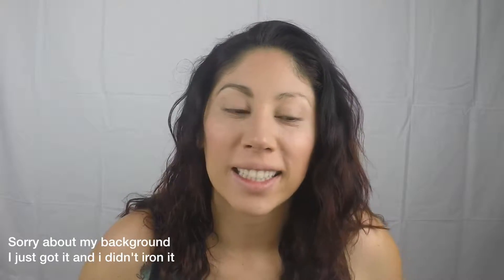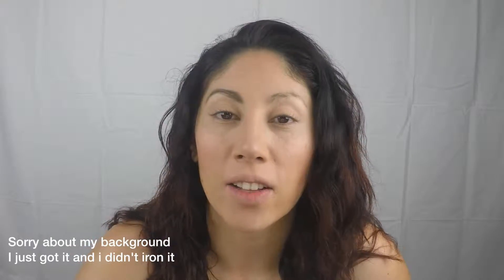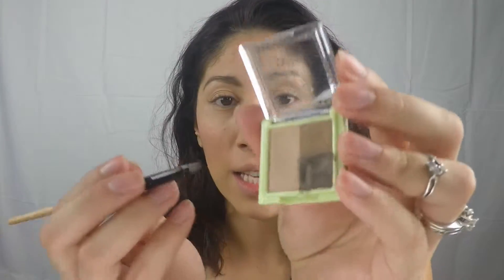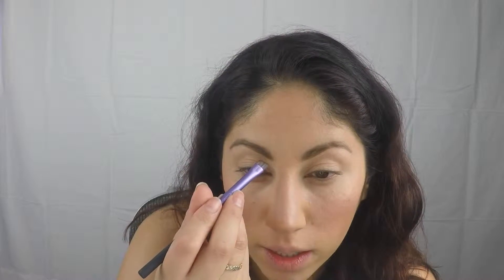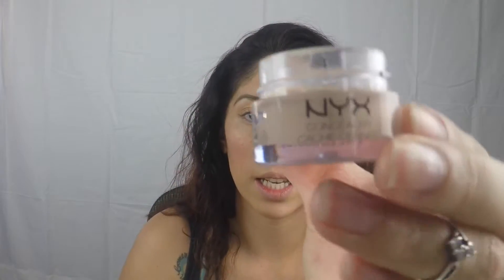How To: Brow Tutorial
Hey guys I'm back!!! Well this is just a little video to get you started on how to do a simple brow. Its not hard or anything. Honestly you can even do this with a matt dark eyeshadow. Hope you guys like it, if you do give it a thumbs up so I know and I'll keep posting How To videos.

PIXI BORW PALETTE

MILANI BROW